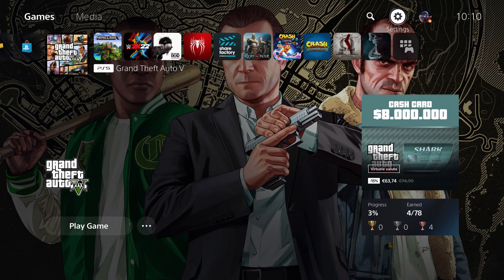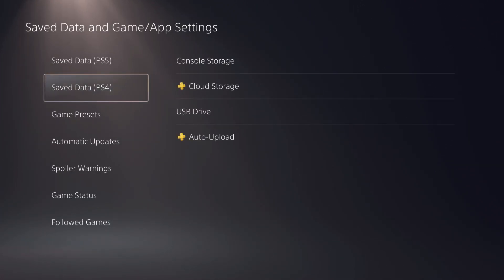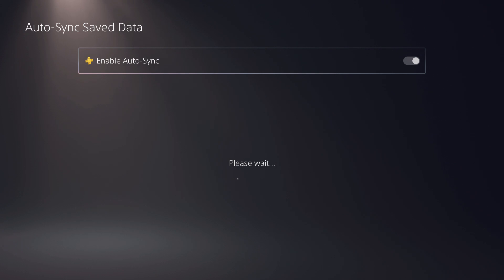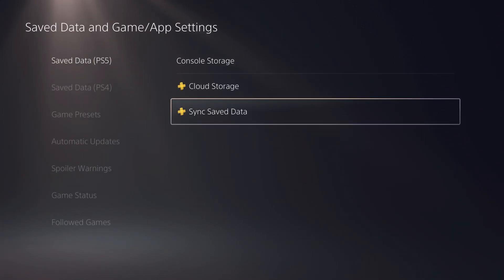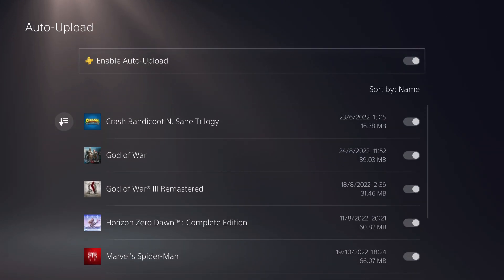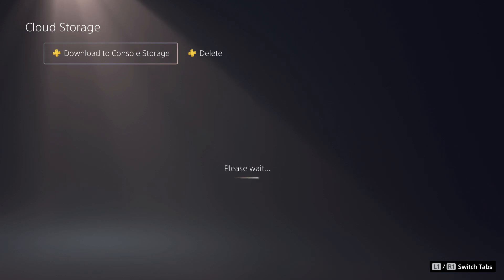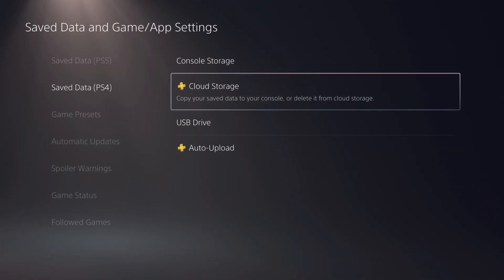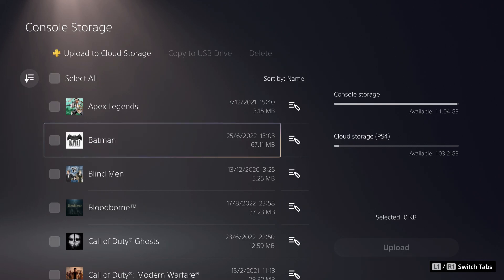PS5 HOW TO TURN OFF AUTO CLOUD SAVE!